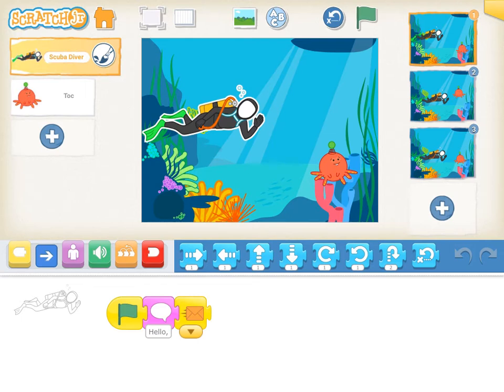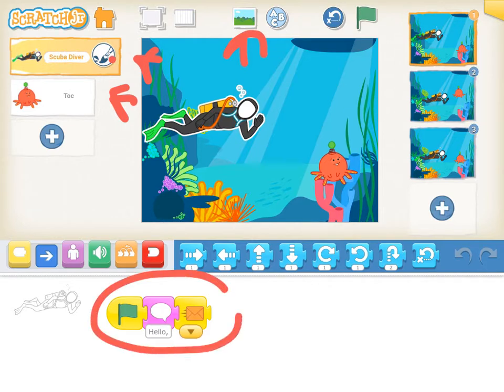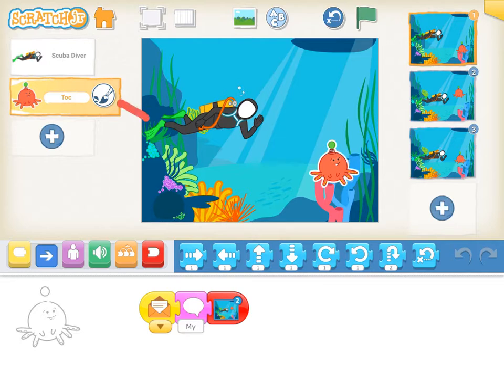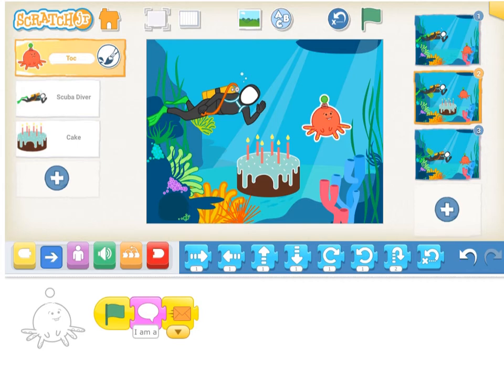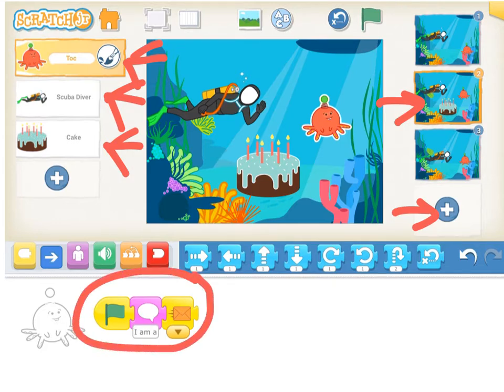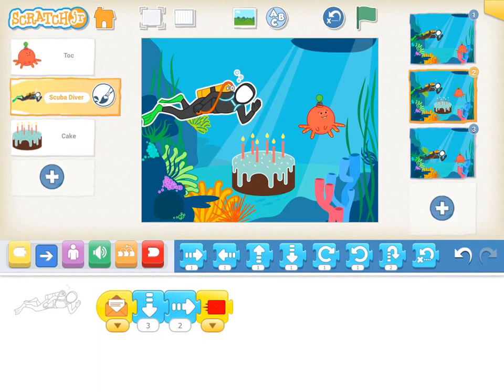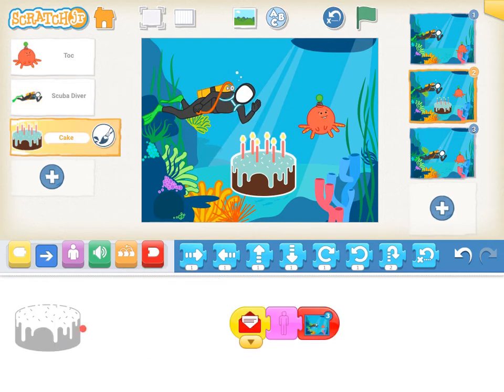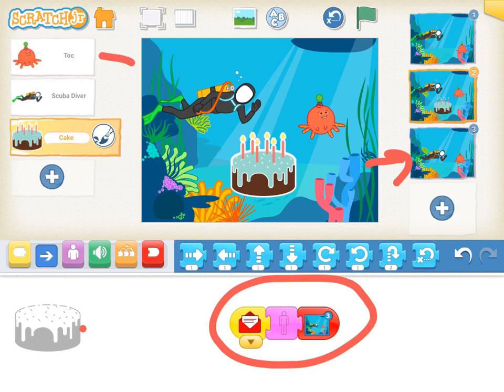Surprise Project in Scratch Jr